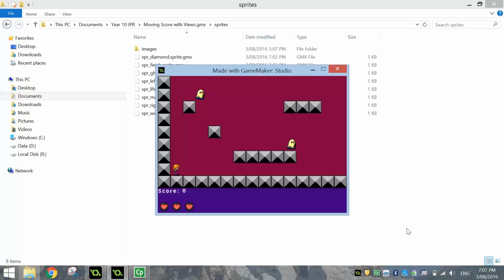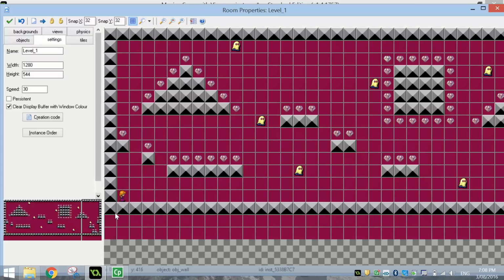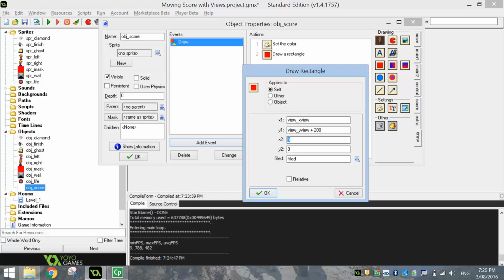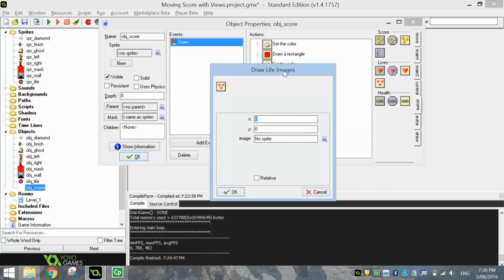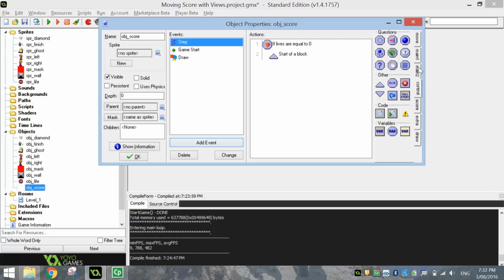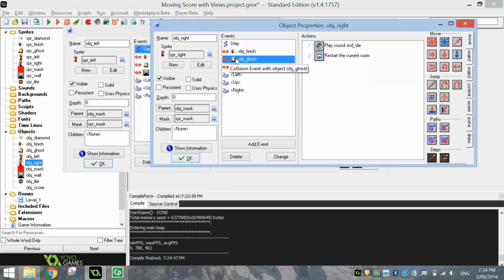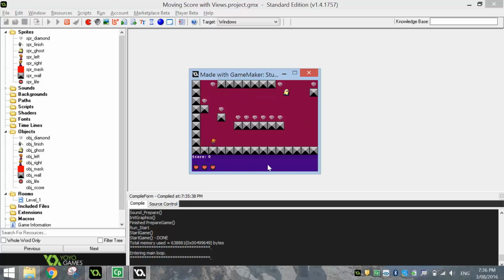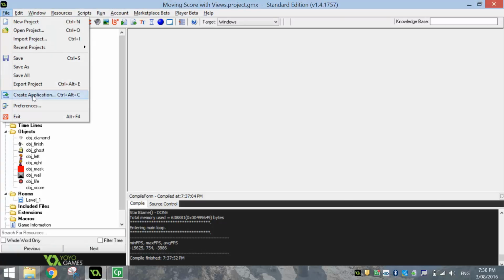Make a Moving Score Panel with Views in GameMaker Studio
Learn how to make a score panel move with your player's current view in GameMaker Studio.